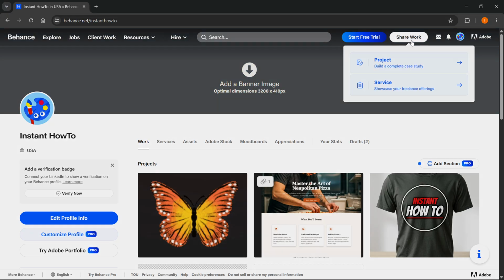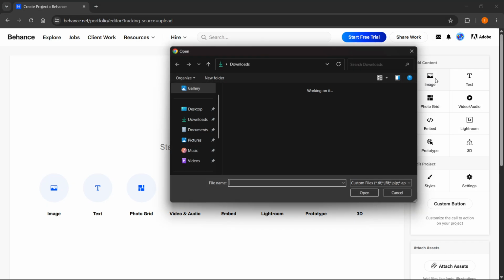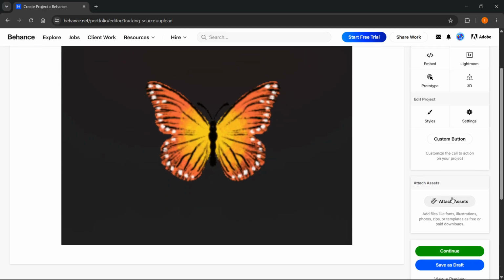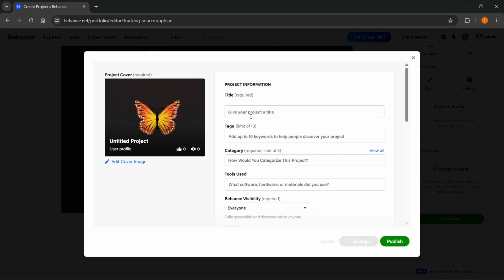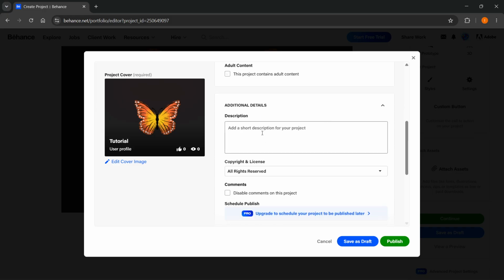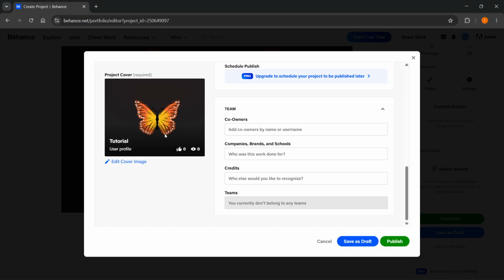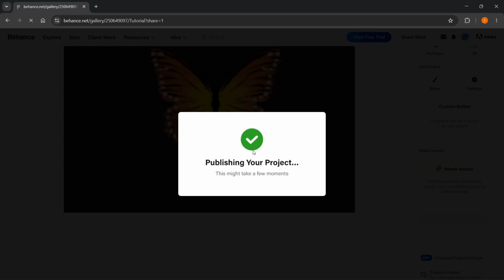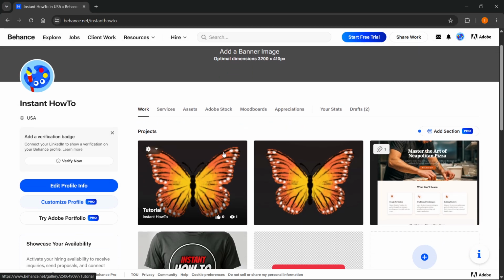How To ADD WORK In Behance (QUICK & EASY) 2026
In this video, I'll show you how to add work in behance. This is a full guide on how to showcase your creative projects on your behance profile in 2026. In case you've been trying to upload your work to behance, this is the video you need to see!